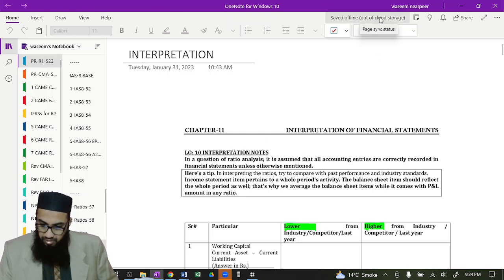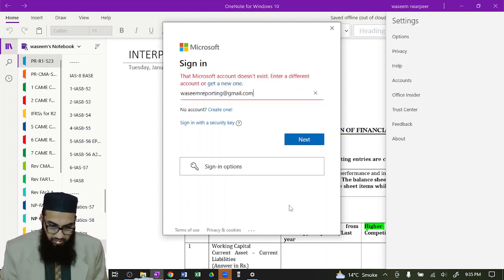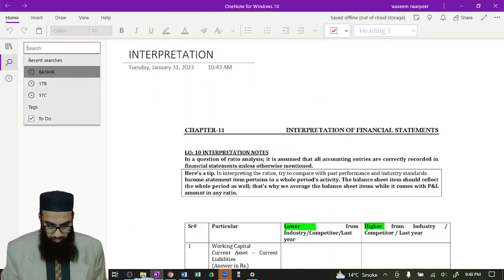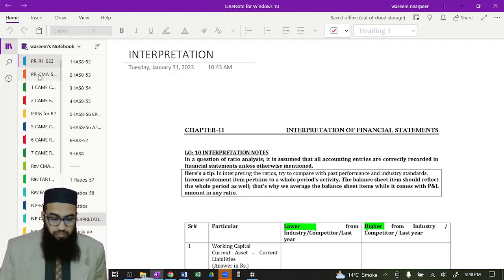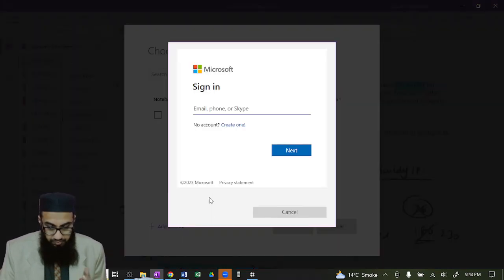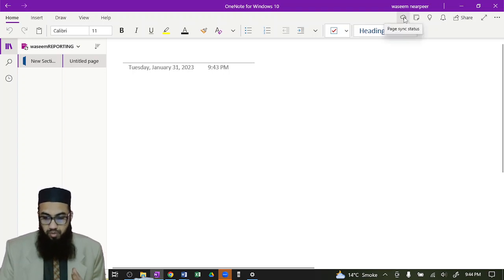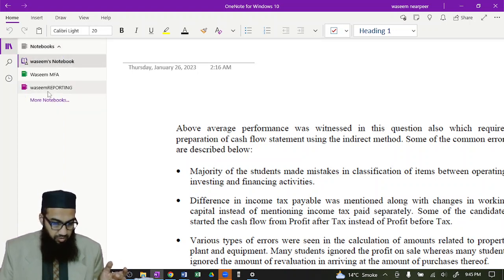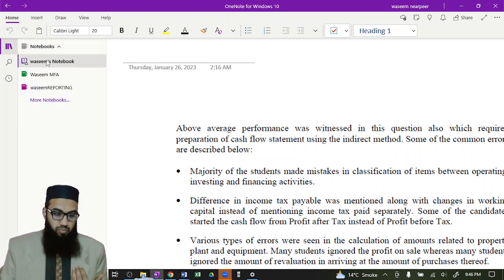OneNote - Fix Syncing Error: 0xE0190190 (Notebook not syncing with OneDrive) - issue fixed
How to resolve One Note syncing issue without spending of space buying?
One note not syncing
One note for windows 10 not syncing
syncing error
Fix issues when you can't sync OneNote